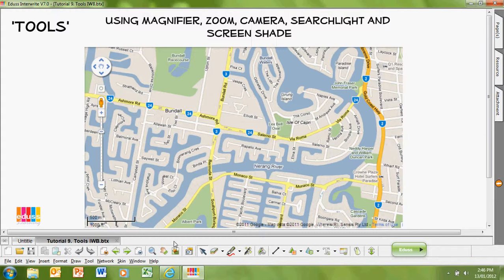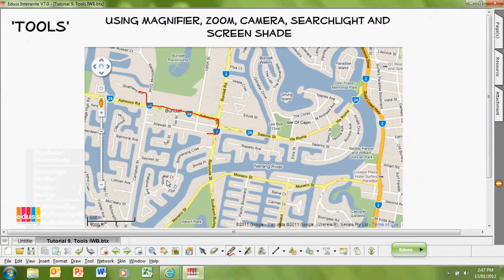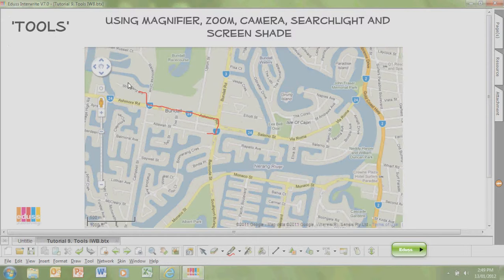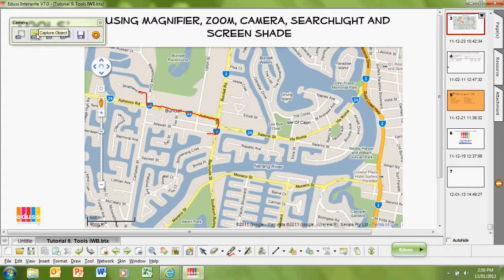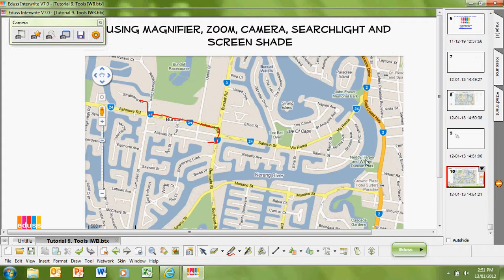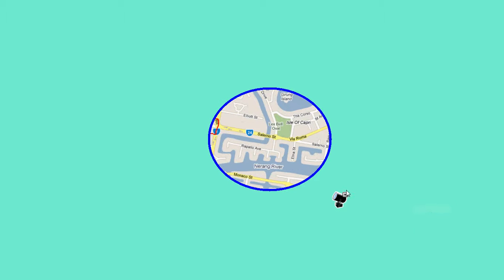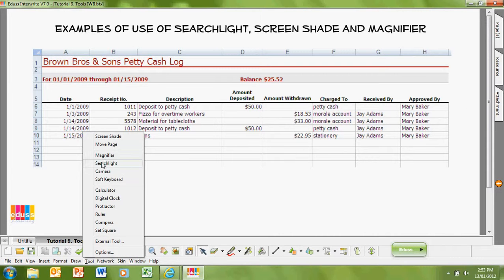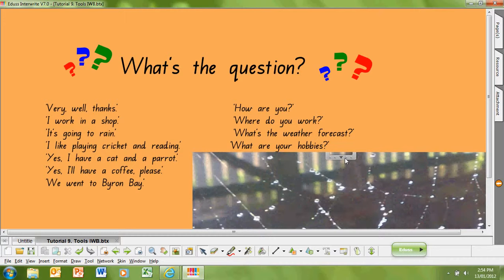Tutorial 9. Tools.Pen_xvid.avi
Eduss Interwrite 7 Training Part 9 Pen Tools